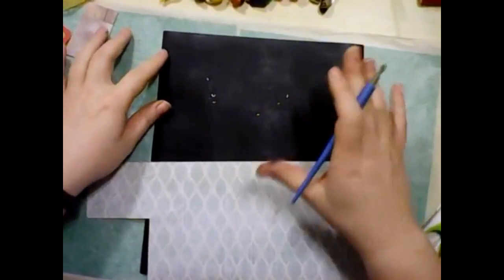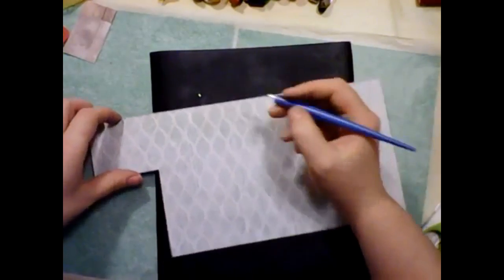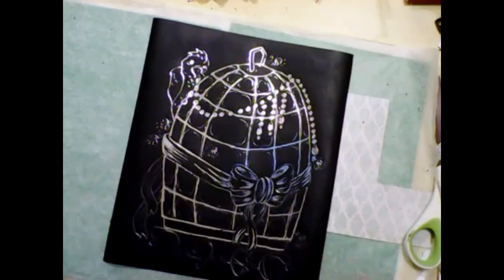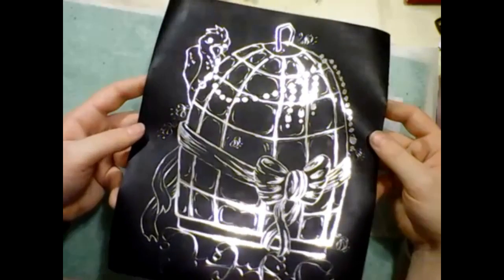How To Do Bird Cage Scratch Art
This is my first home made scratch art page and I am really loving how it turned out. Its lacy and ribbony and has pearls draped over it, it is also very shiny. As we all know shiny is never a bad idea.